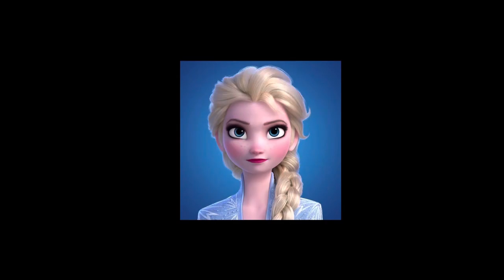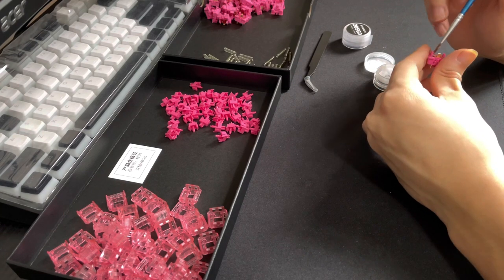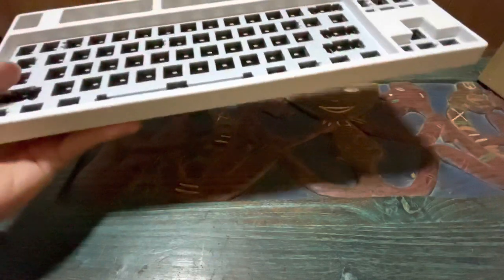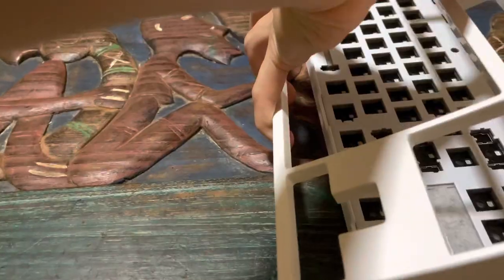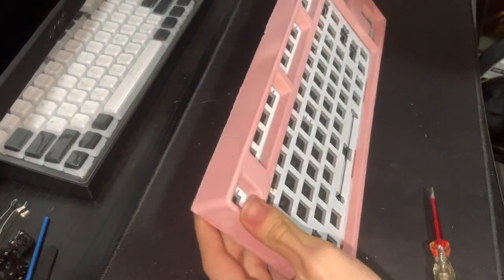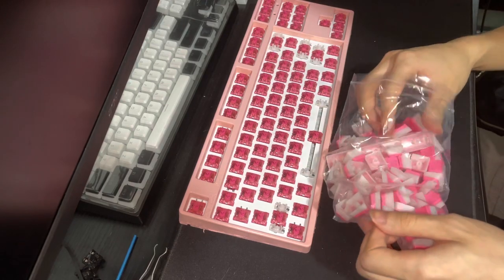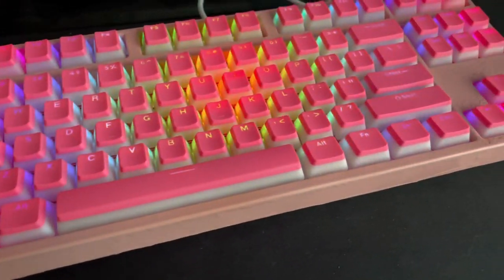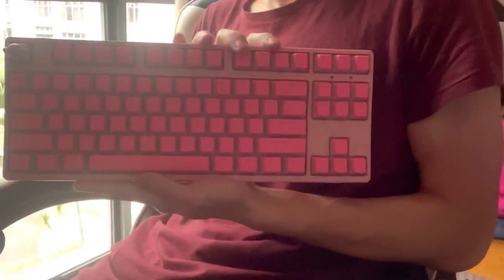Building a PINK KEYBOARD?! (Akko Rose Reds TKL build)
In this video i built a fully pink hotswap keyboard from scratch for my friend.

Do support my small channel by hitting the sub and like!

Timestamps:
00:00 - Intro
00:14 - Akko Rose Reds
01:05 - Keyboard Kit
03:29 - Switch installation
04:20 - Keycaps installation
05:19 - stabiliser issue
06:07 - Durock V2 platemount stabs
06:55 - Sound test
07:45 - Outro